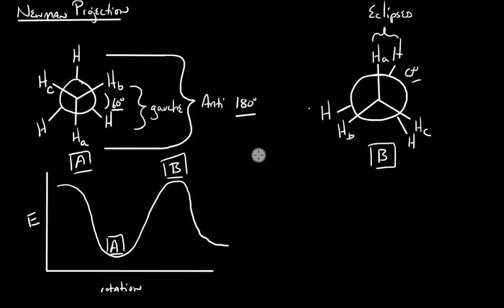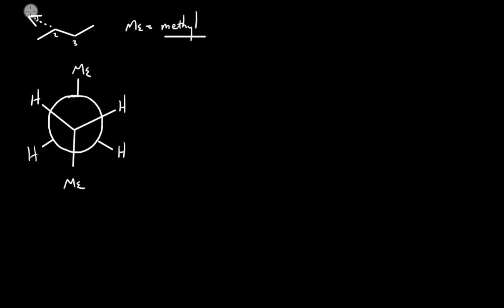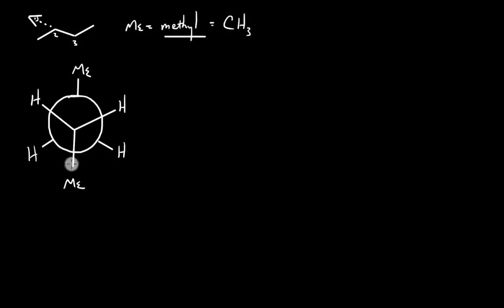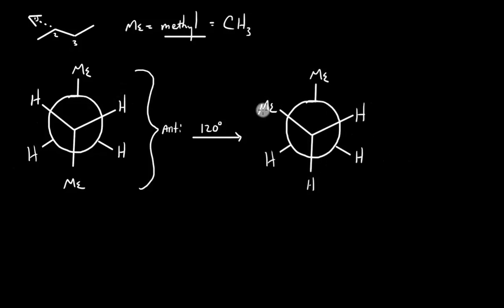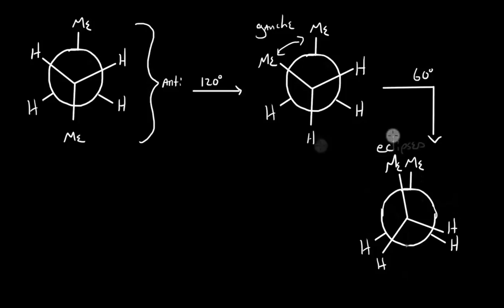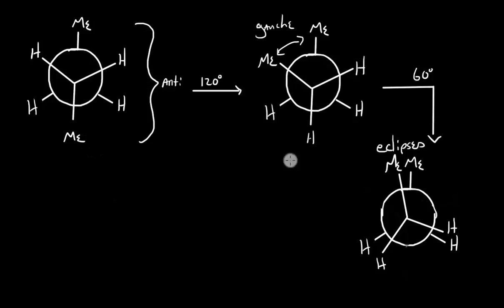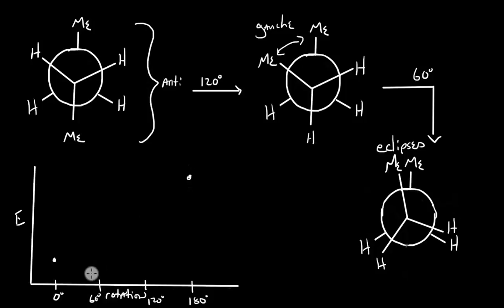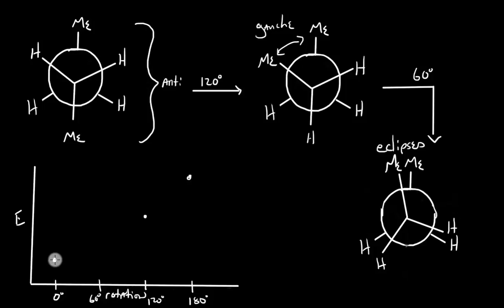Ch2 31 Newman Projections 4min